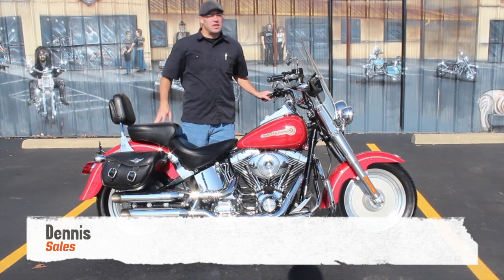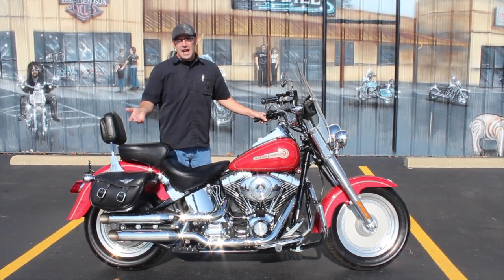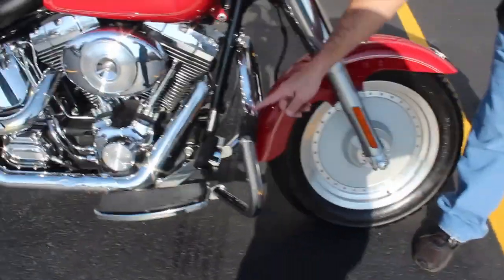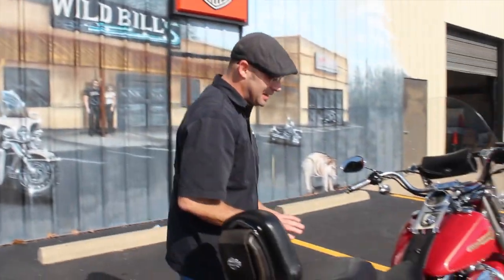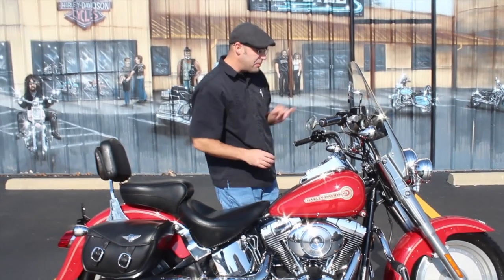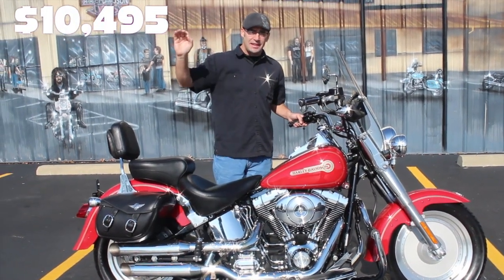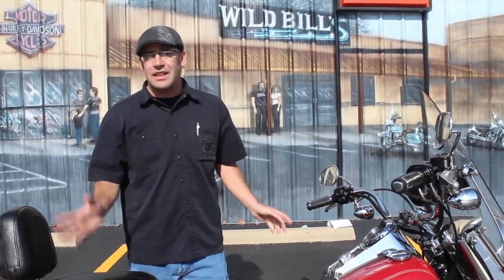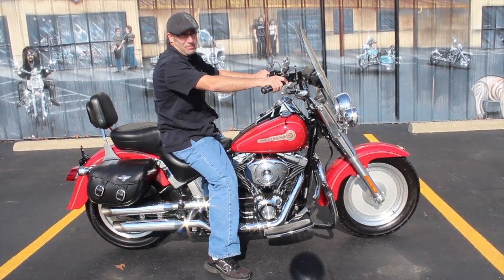Pre-Owned 2005 Harley-Davidson Softail Fatboy Fire Fighter Edition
Dennis goes over a Pre-Owned 2005 Harley-Davidson Softail Fat Boy Fire Fighter Edition.